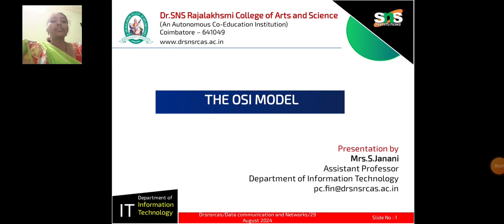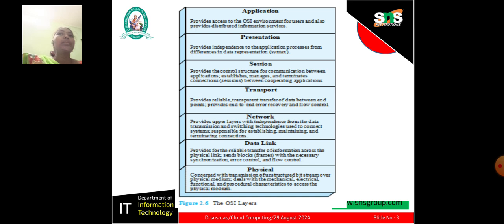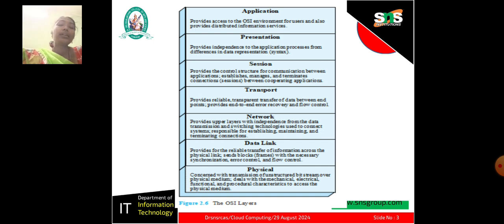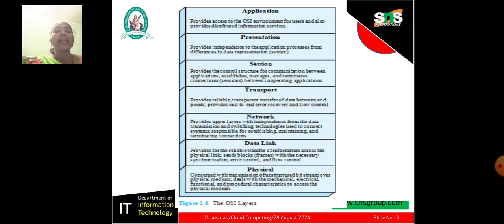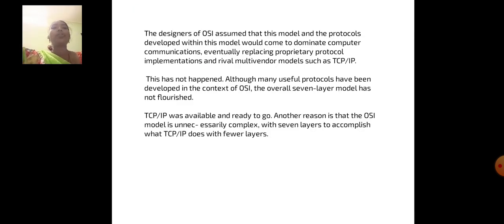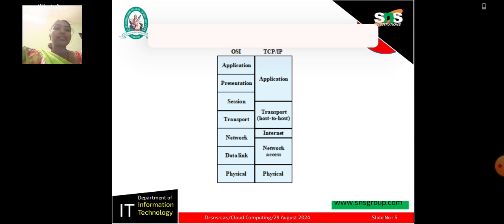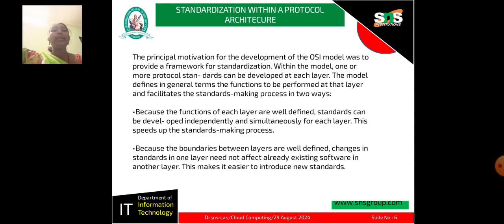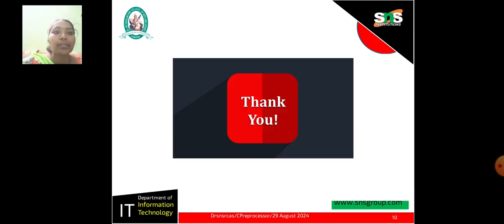Mrs.S.Janani| Assistant professor| Department of IT | OSI Architecture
OSI stands for Open Systems Interconnection, where open stands to say non-proprietary. It is a 7-layer architecture with each layer having specific functionality to perform. All these 7 layers work collaboratively to transmit the data from one person to another across the globe. The OSI reference model was developed by ISO – ‘International Organization for Standardization‘, in the year 1984.